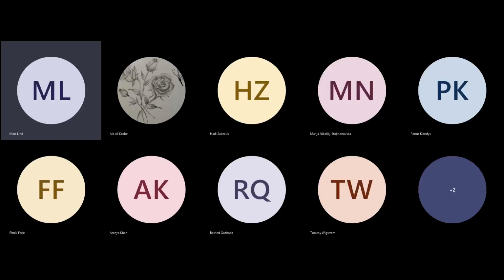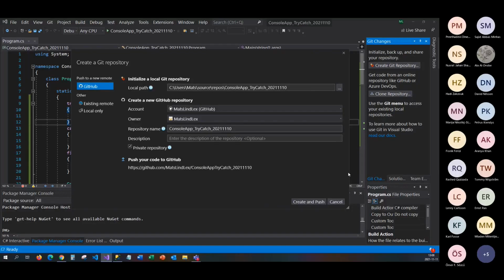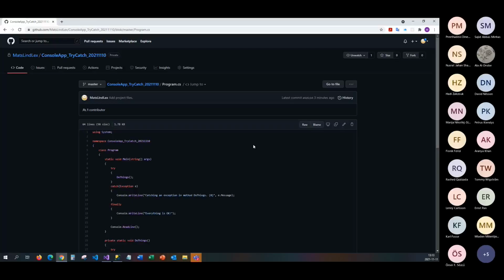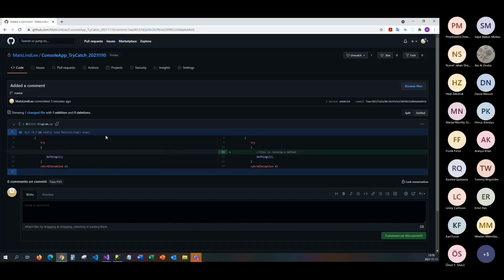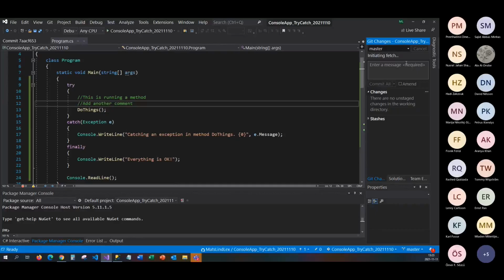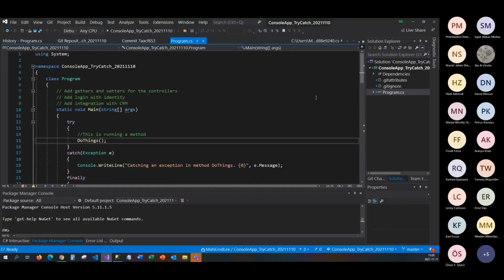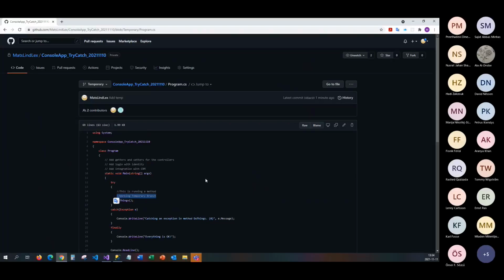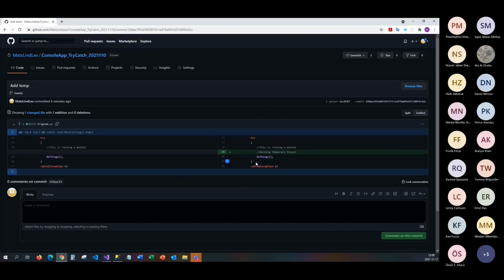January 13, 2026